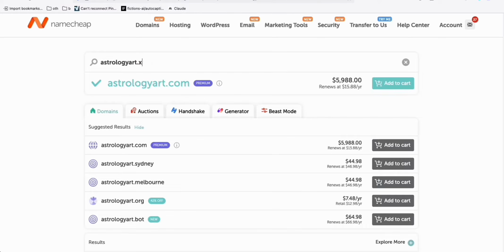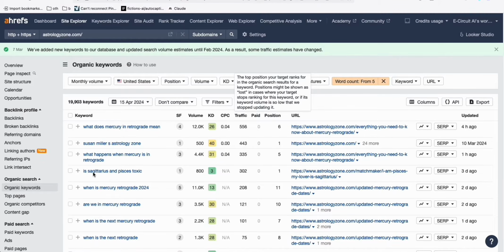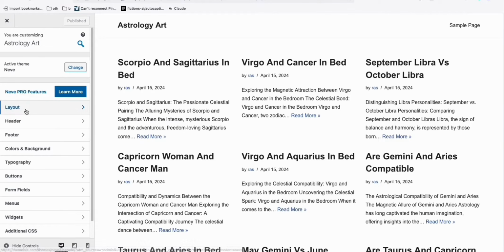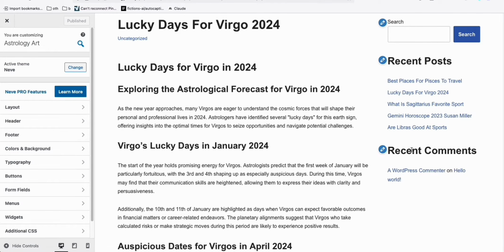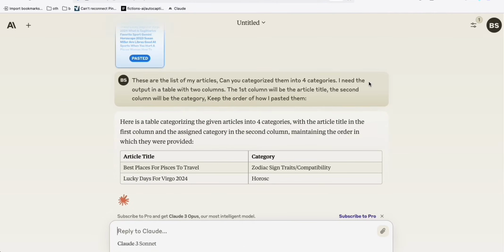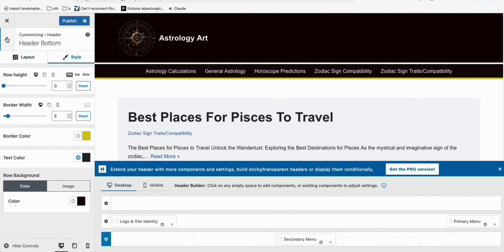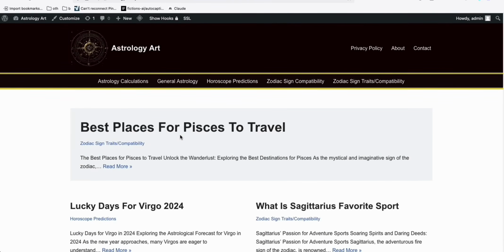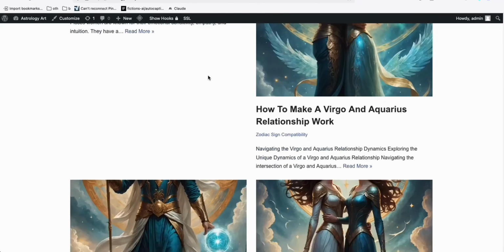Quick-Start Guide: WordPress Site Setup 2024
Other helpful videos